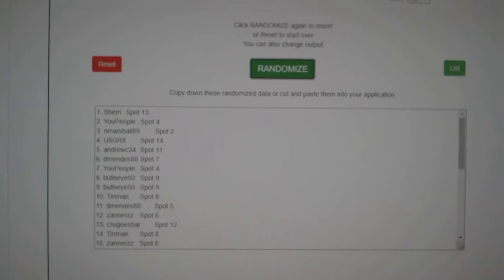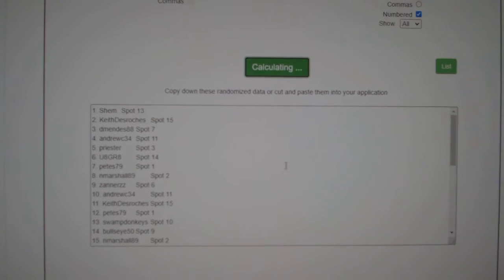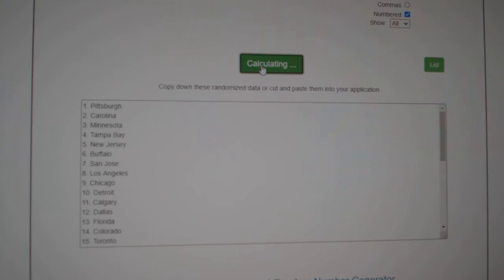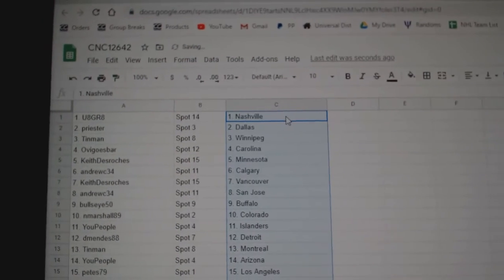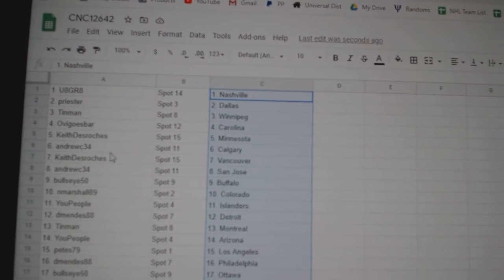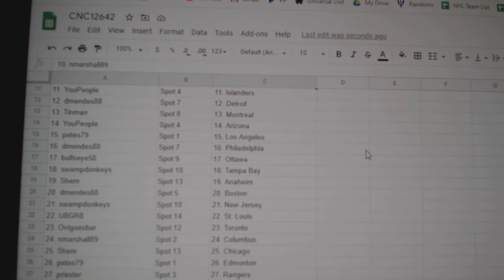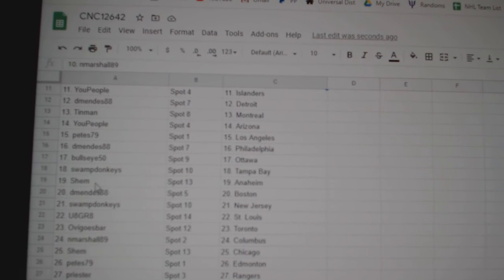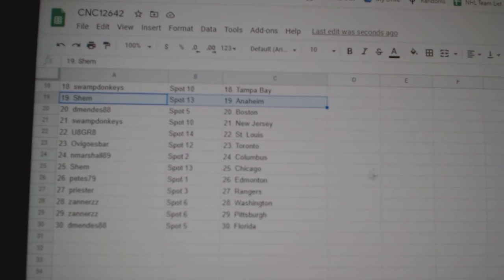Team Randoms - C&C GB #12,642